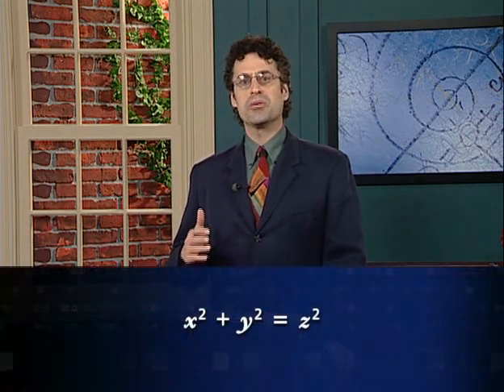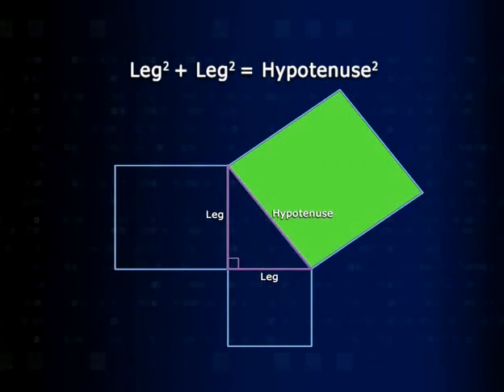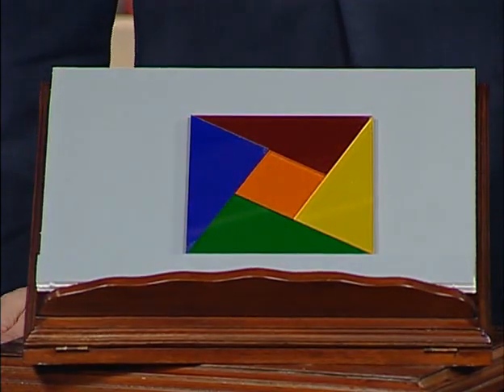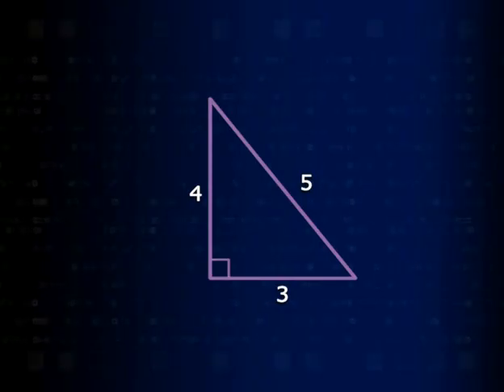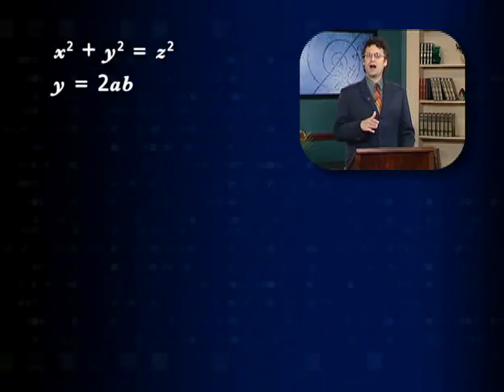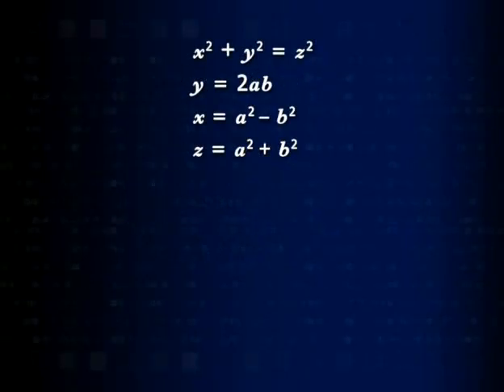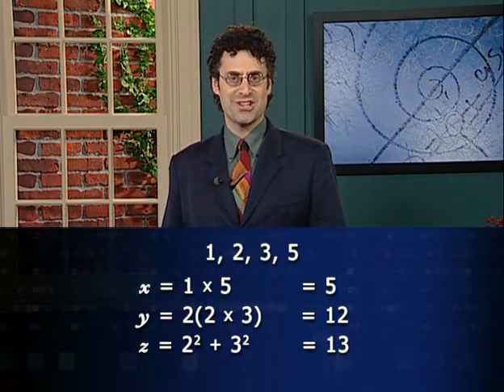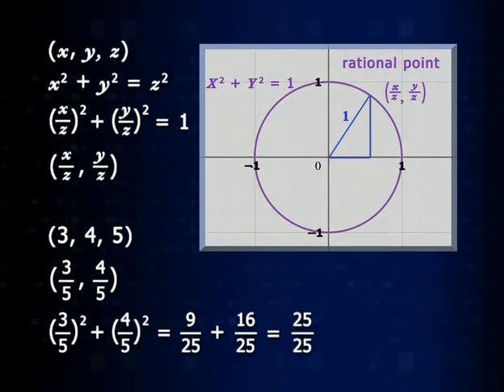INTRODUCTION TO NUMBER THEORY - 16 of 24 Pythagorean Triples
Pythagorean Triples
In this lecture, Professor Burger returns to Pythagoras and his landmark theorem to identify an important series of numbers: the Pythagorean triples. After recounting an ingenious proof of this theorem, Professor Burger explores the structure of triples.